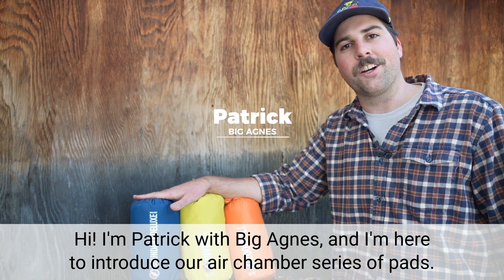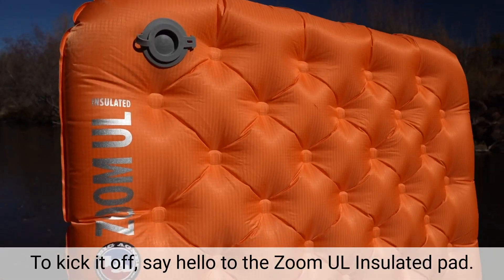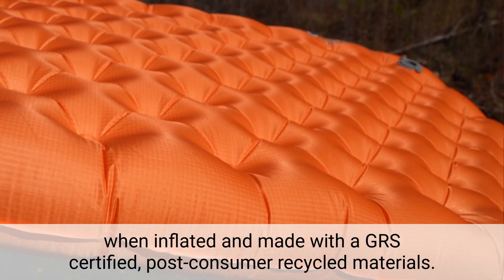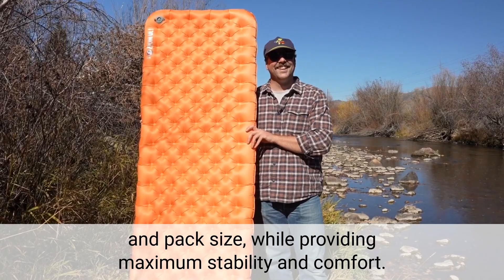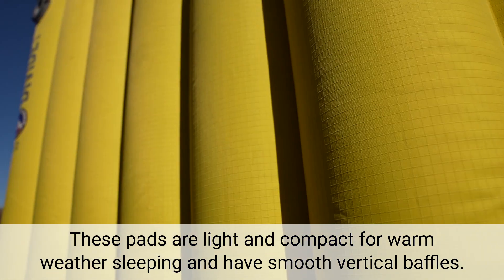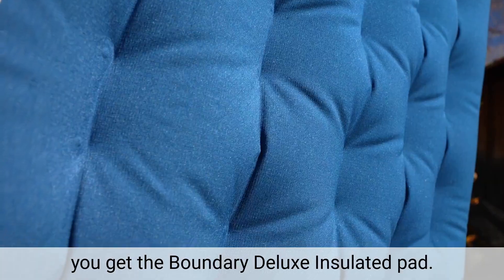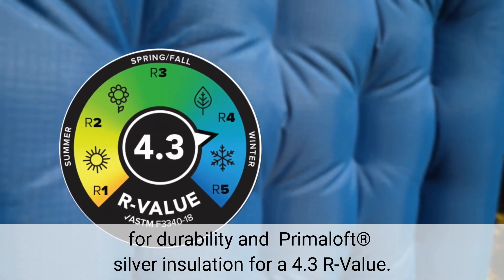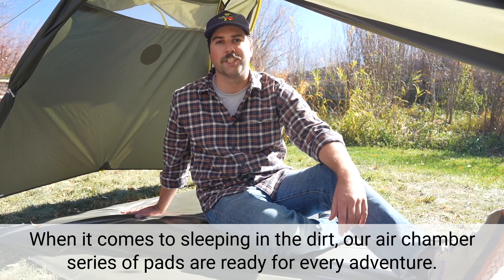Big Agnes Insulated Pads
A light and compact insulated pad swith a smooth and stable sleeping surface of vertical baffles, made using sustainably-sourced materials. Lightweight warmth, comfort, and reliability at an awesome value!

Ref: PDI